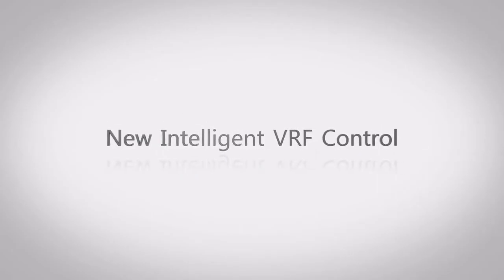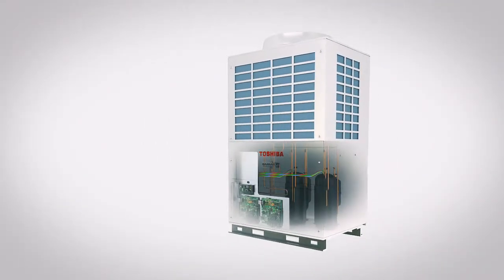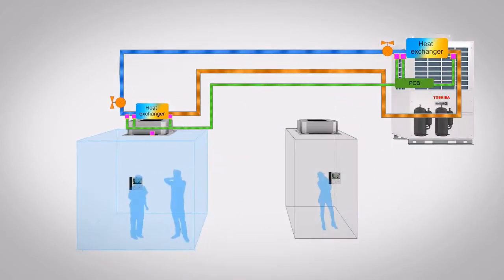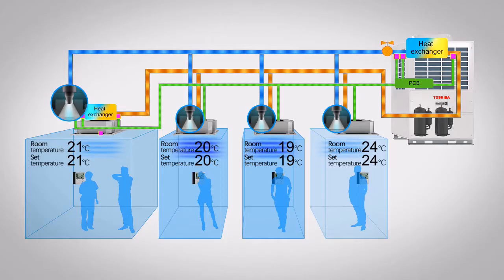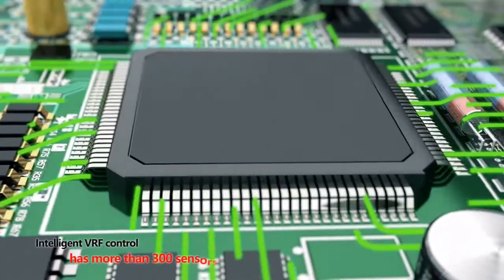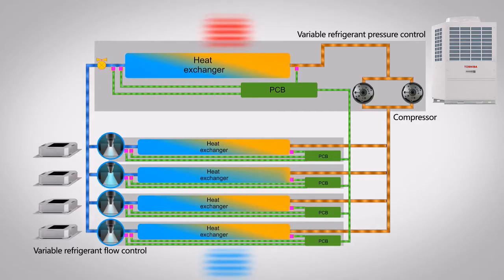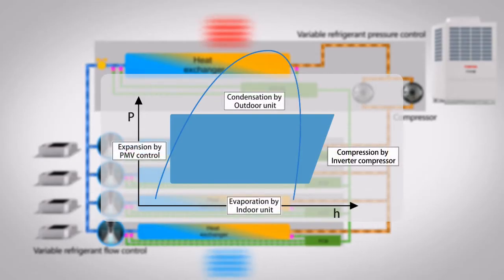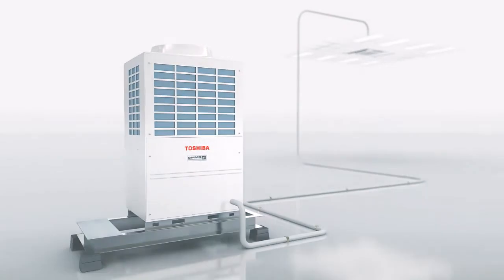Toshiba VRF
Toshiba VRF Technology